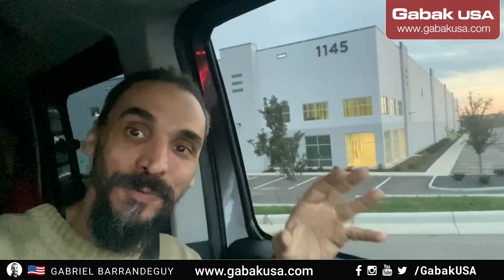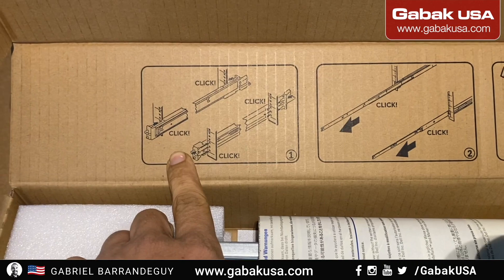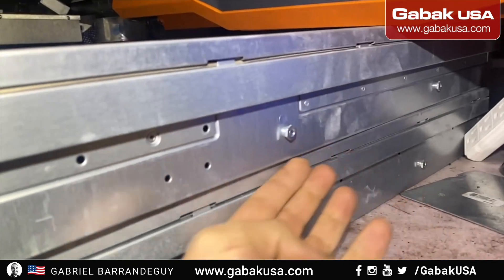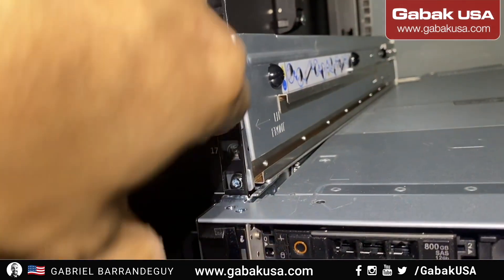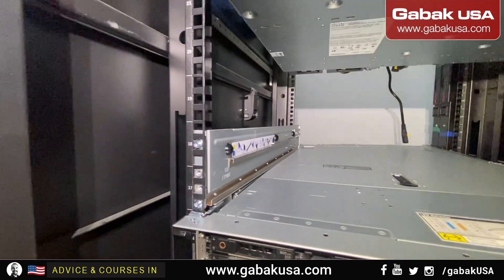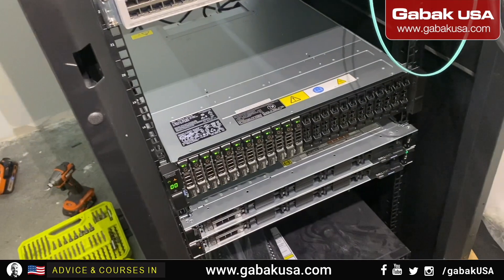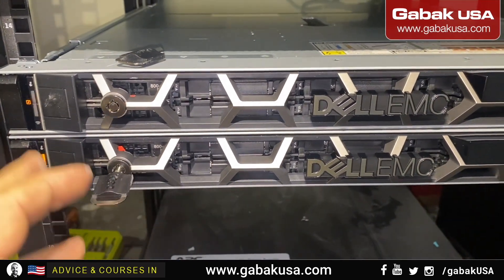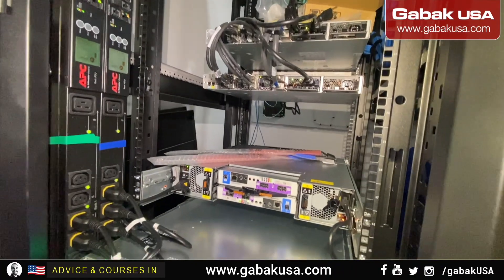how to install sliding rails and servers in a Rack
Do you need to install a server in a rack and you don't know how? Here I will teach you how to install the sliding rails and the server in the rack

👋 SAY HI TO ME ON SOCIAL MEDIA!

QUESTIONS?
do you want to help me with some $$?